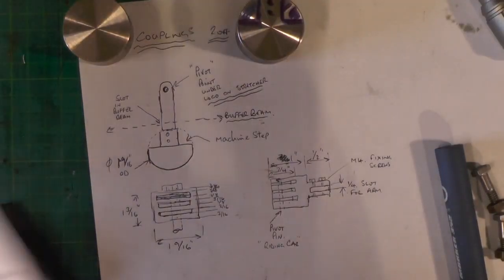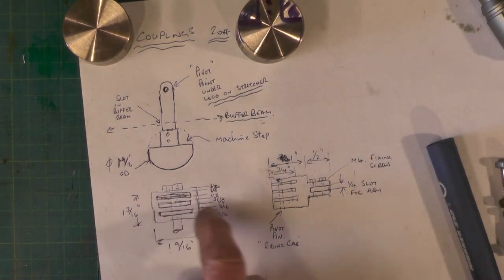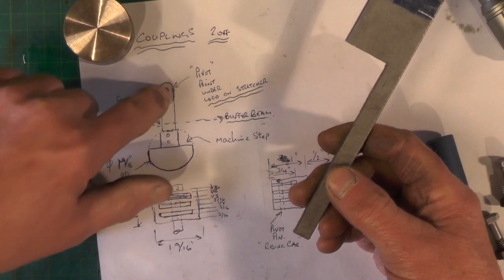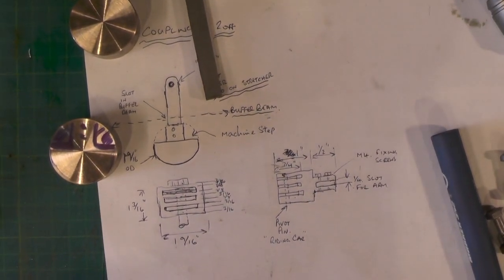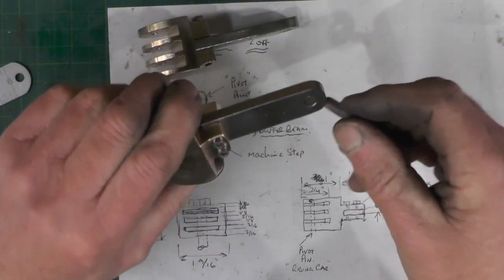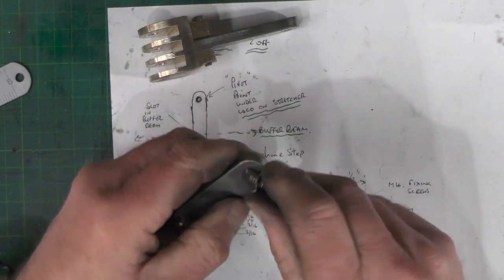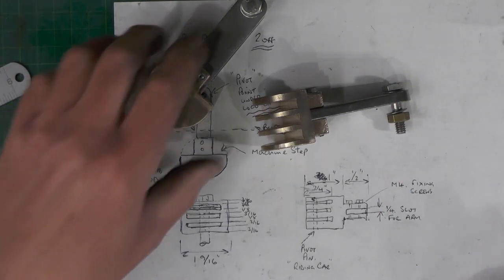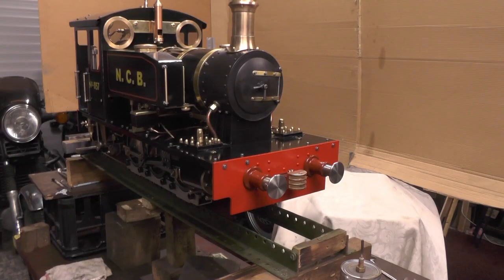Build Your Own Beginners Miniature Steam Locomotive Series ( COUPLERS Front & Rear ) "mr factotum"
Making the Adjustable Couplers from scratch Front & Rear
Continuation of my step by step Beginners Miniature Live Steam Locomotive build from scratch. A 0-6-2 Metre Maid version of a 0-4-0 Sweet Pea from a book by Jack Buckler
Here showing Machining the Couplers with 3 settings for different heights and fitting them to the Loco